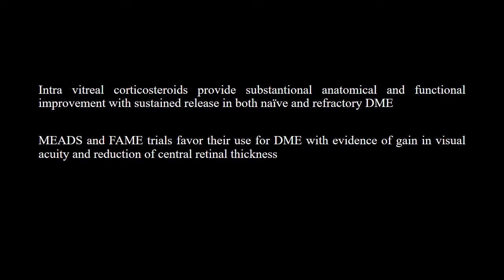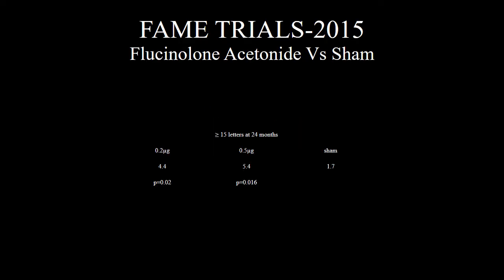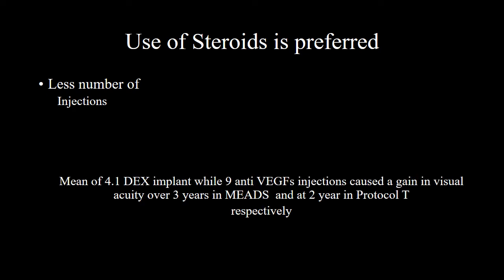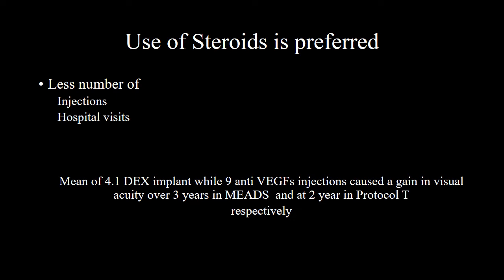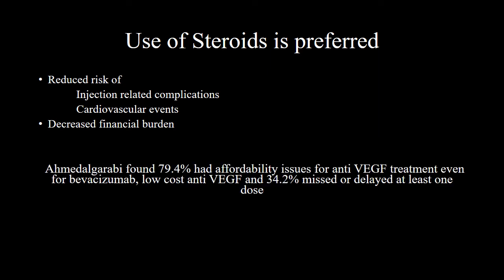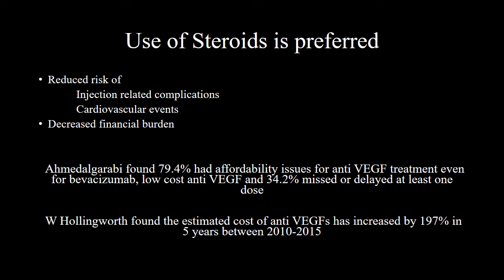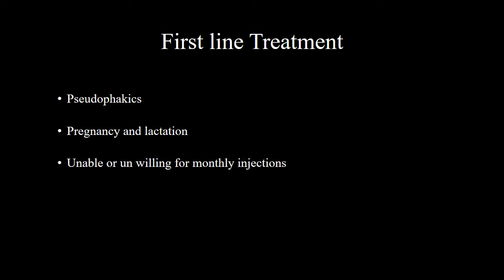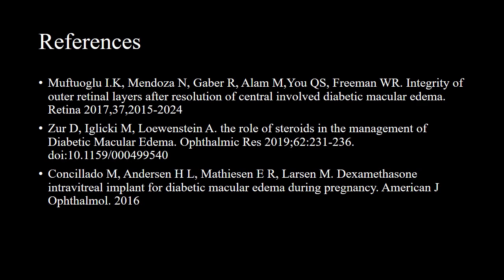steroids in favor of DME